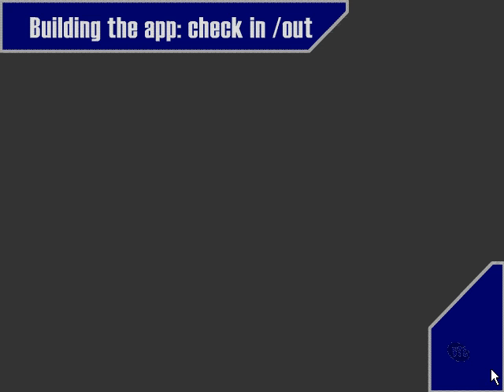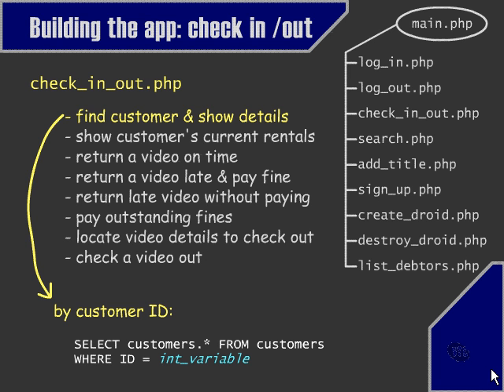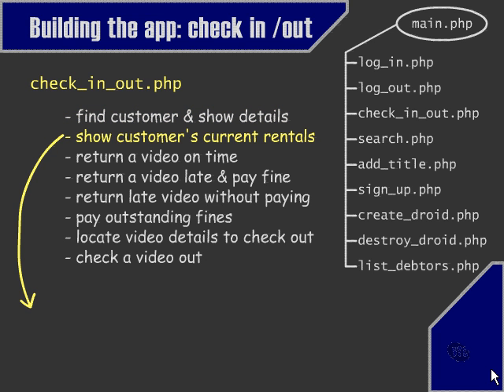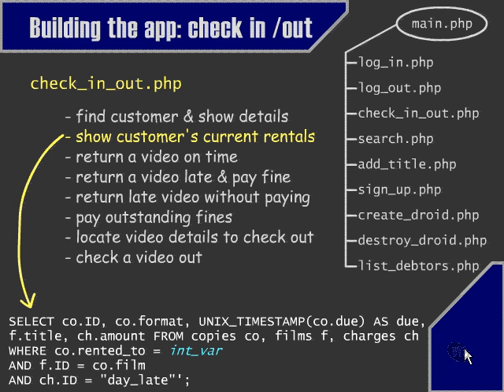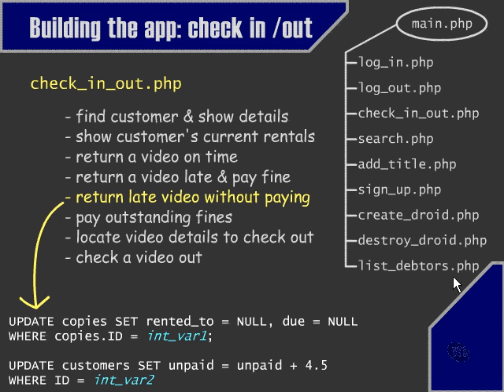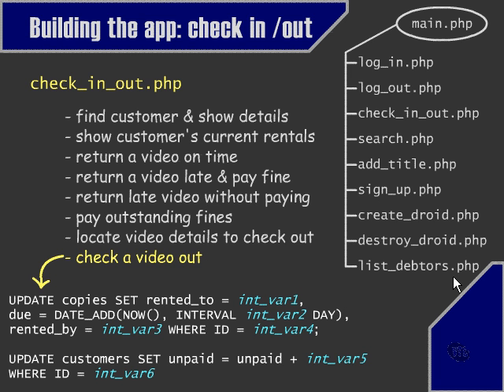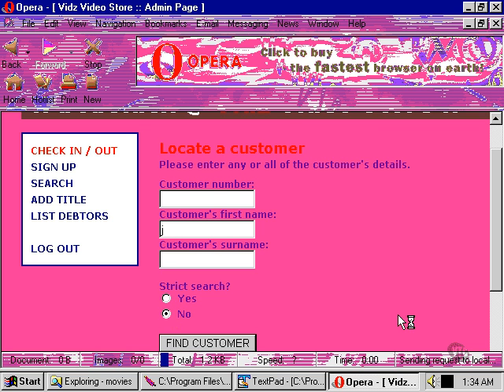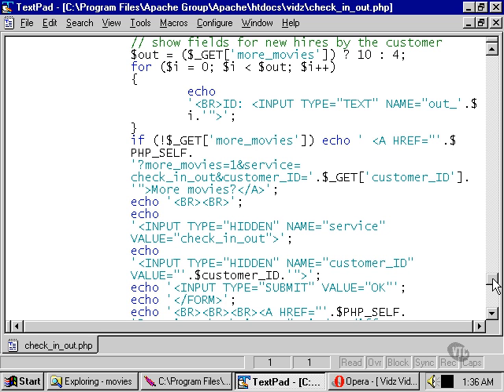0905 Checking Videos In And Out